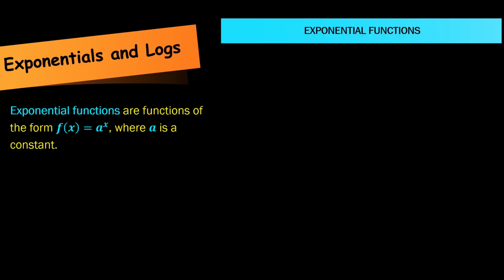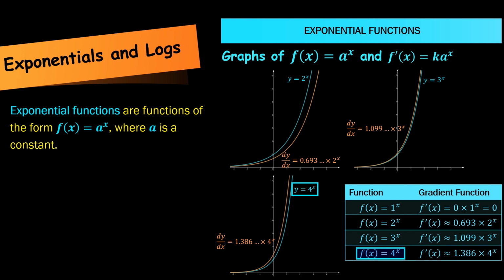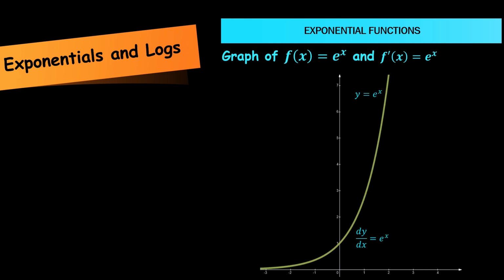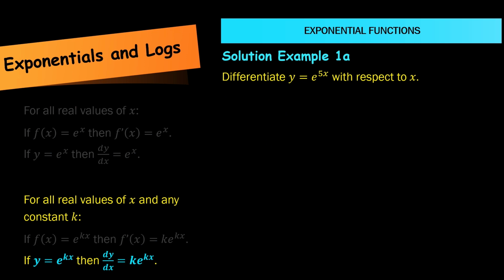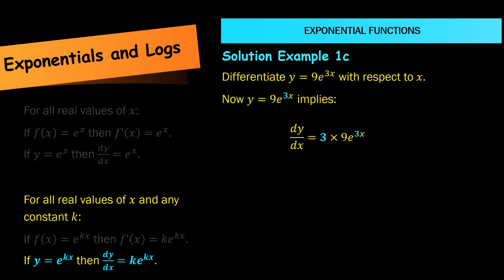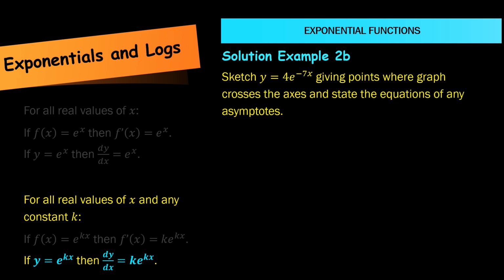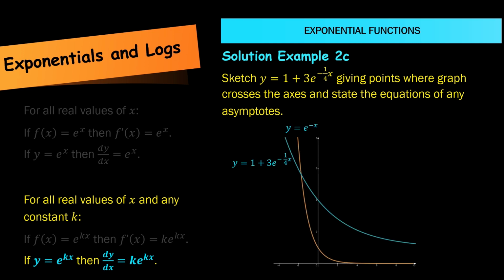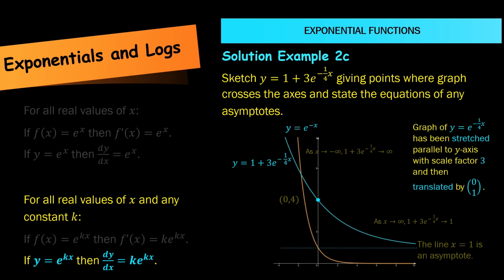General Exponential Functions and 𝑒^𝑥 | Pure Maths 1 | Maths A Level & AS Level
In this session we sketch graphs y=a^x, y=e^x and transformations of these graphs.

Timecodes
0:00 - Intro
0:09 - Objectives
0:24 - Definition of Exponential function and how e^x came about
2:22 - Special property of e^x namely f(x)=e^x=f'(x)
4:27 - Example 1
4:37 - Solution Example 1a
5:16 - Solution Example 1b
5:48 - Solution Example 1c
6:37 - Example 2
6:47 - Solution Example 2a
7:47 - Solution Example 2b
8:56 - Solution Example 2c
10:49 - Recap and Conclusion